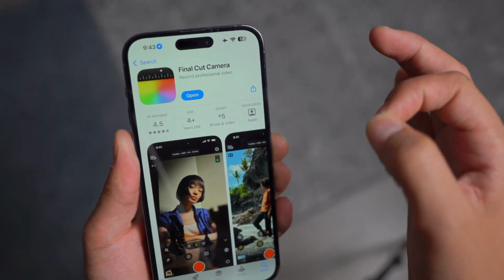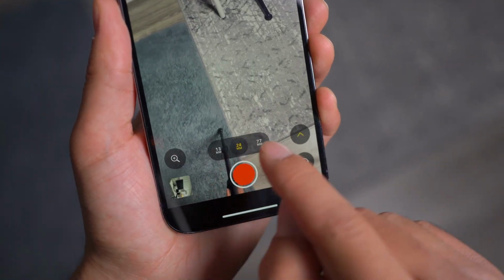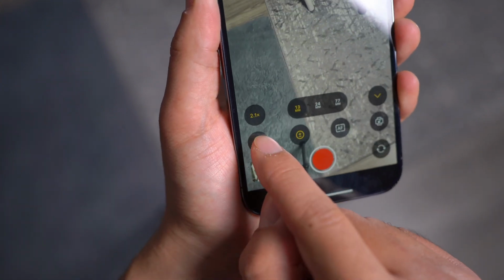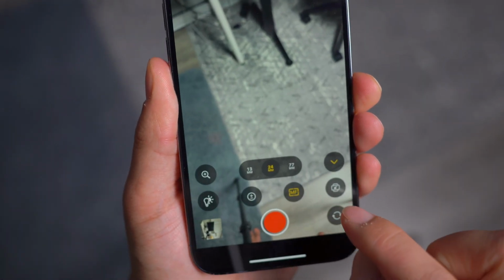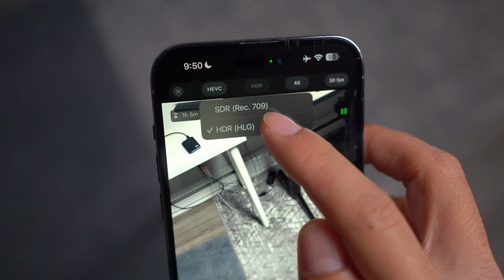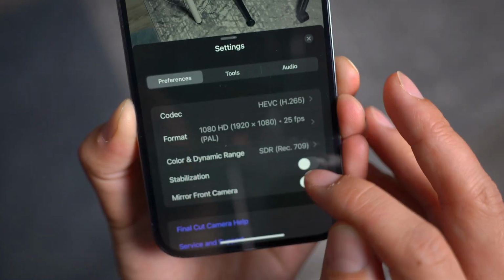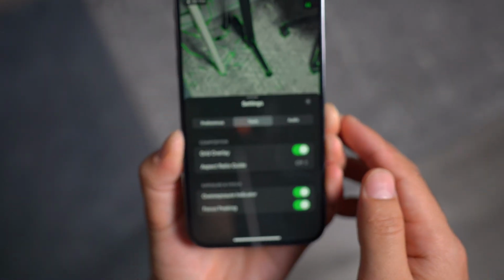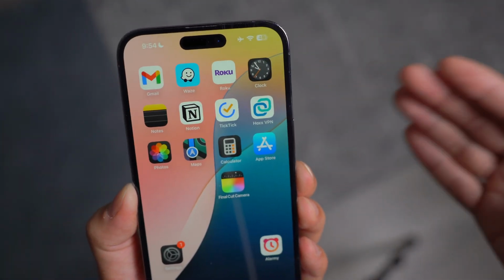New PRO CAMERA App by Apple | Final Cut Camera for iPhone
Apple released a free final cut camera app for professonal video recording. This new pro camera app allows you to take full advantage of your iPhone's camera by allowing you to manually adjust settings. My favorite feature of this app is multi cam functionality.